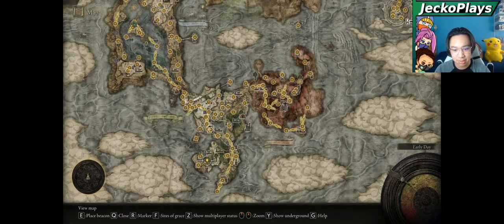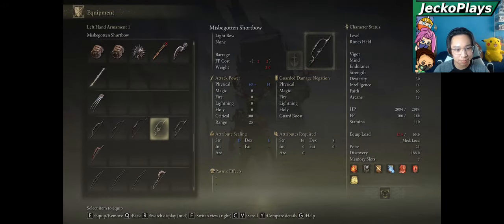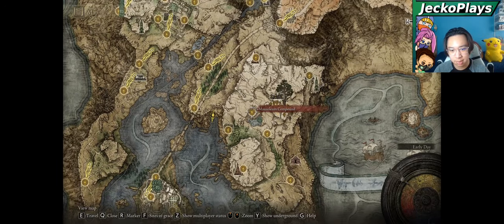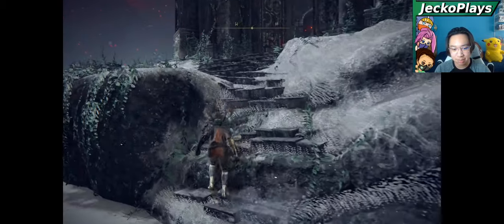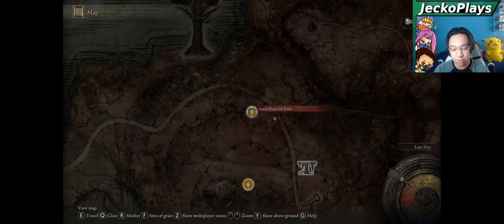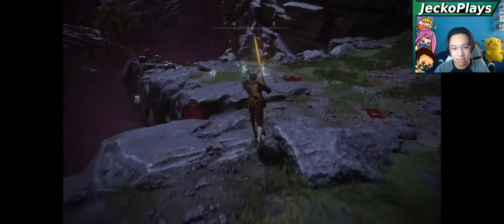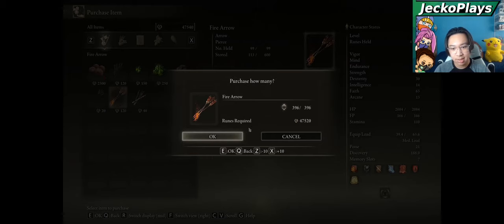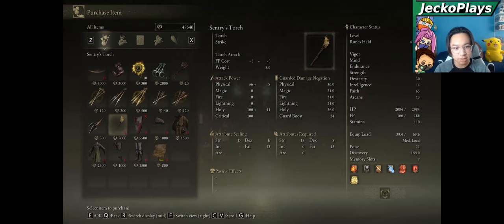NG+ Checklist - Things to do before NG - Preparing for NG+ - Elden Ring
So this is my NG+ checklist. These are the things I do and am doing before heading into NG+.
Timestamps:
00:00 Intro Plz don't skip me T-T
00:24 All 7 Mausoleum's
05:24 Sets
06:22 Runes/Materials
06:51 Consumables
07:01 Important Quests
07:52 Special Merchant Items
08:23 Painting & Rewards
08:39 Once Per Playthrough Weapons
10:06 Bonus things/Very optional things
10:50 Outro
11:18 Thankyou Outro

Elden Ring is the story of a Tarnished who was banished from The Land of Gods. With the all powerful Elden Ring now shattered and Queen Merika missing, you set out on a journey for the remnants of the Ring in the aftermath of the great war between the Gods. The gods of old are all decaying around you. The hero's of old are now your enemies. SLAY THEM TARNISHED TO BECOME ELDEN LORD.